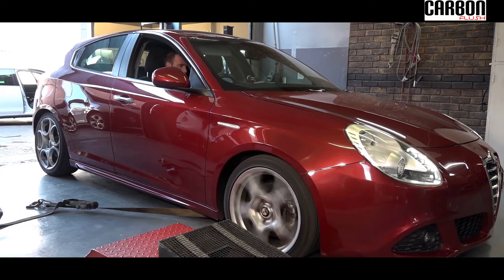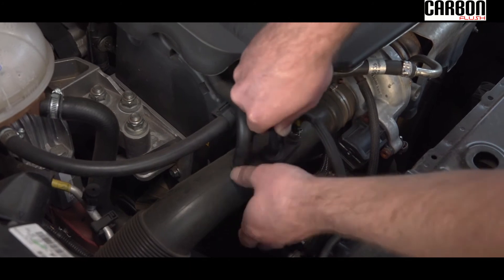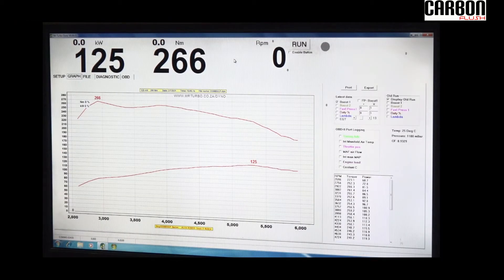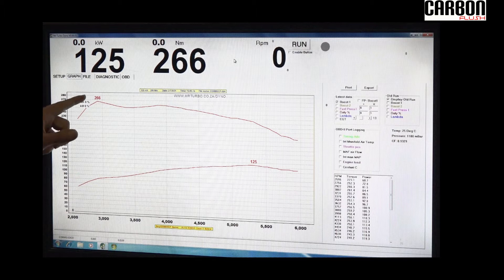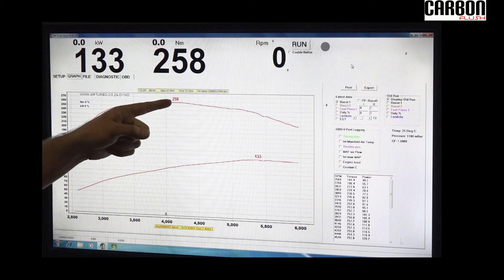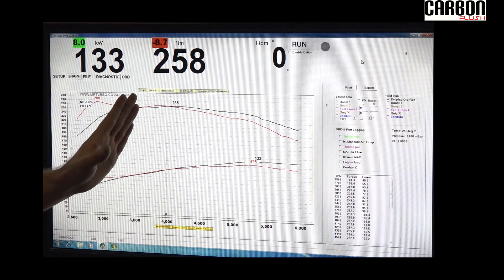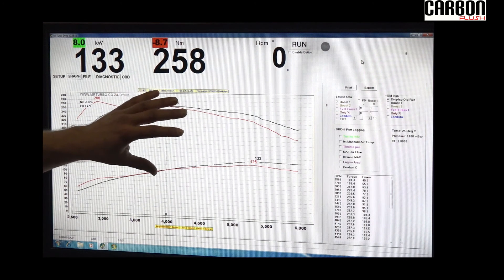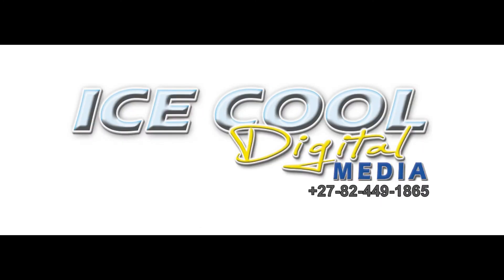Carbon Flush on Alfa Giulietta 1.4 Multi Air - HHO Carbon Clean and Results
Done a HHO Carbon clean on an Alfa Giulietta 1.4 Multi-Air. The vehicle had downpipe done prior to the carbon clean and was running on 93 Octane petrol. We had done a power run on our dyno before the carbon flush and immediately after the carbon flush to see if there were any gains/benefits. The carbon flush resulted in gains especially at higher rpm within the rev range... awesome ;-)